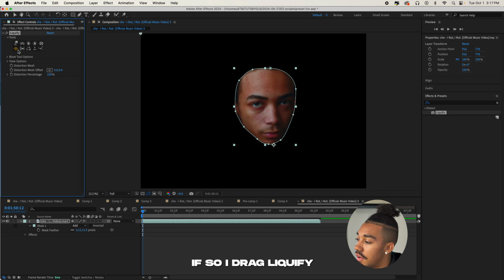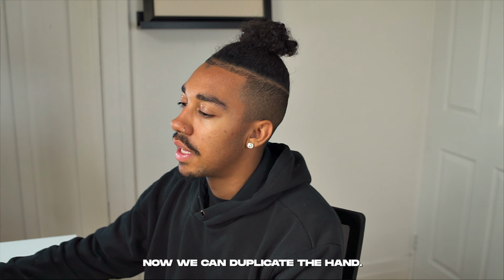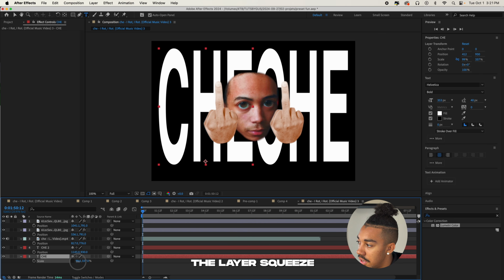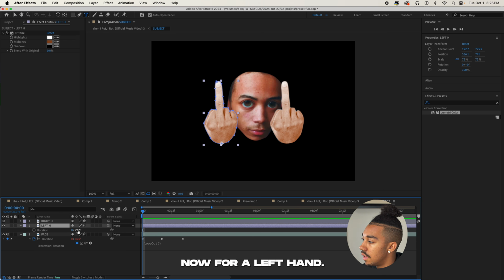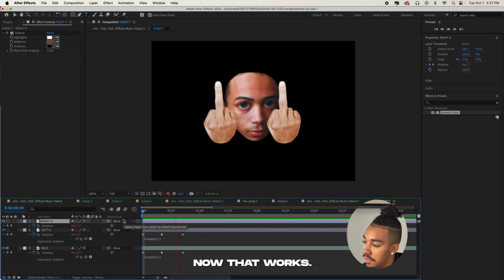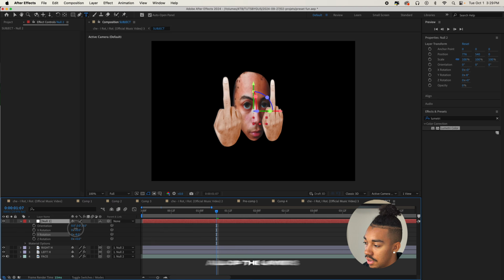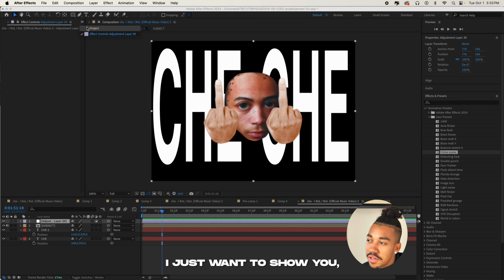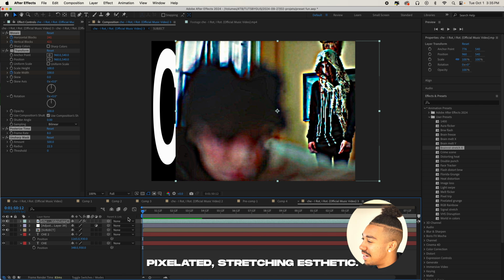HOW TO MAKE ANIMATED VISUALIZER Effect Like CHE in After Effects !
Today, we're going over this animated gif effect in the style of Noahsocold and Poppygavin, creating this style of effect that we see in che videos like, Miley Cyrus, Pizza time, etc. Comment down below what tutorial you would like to see next on this channel

Prod: ProdOchoo